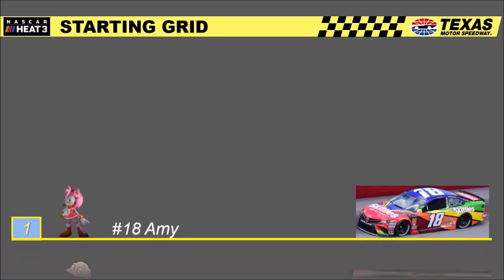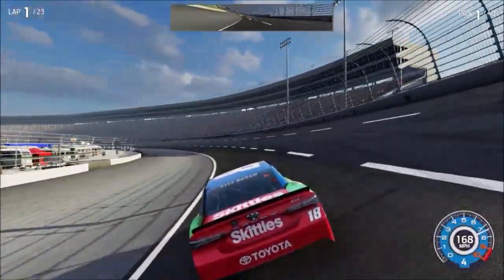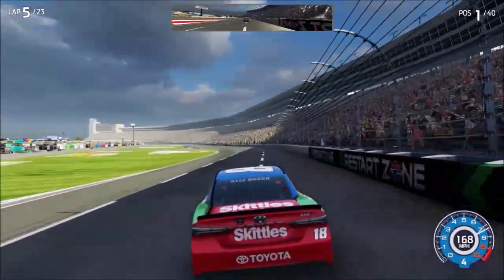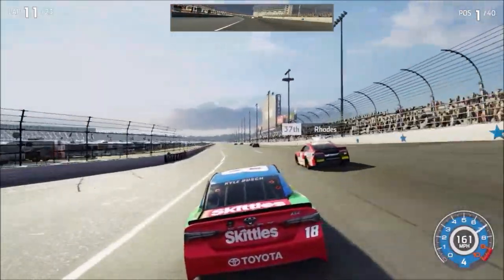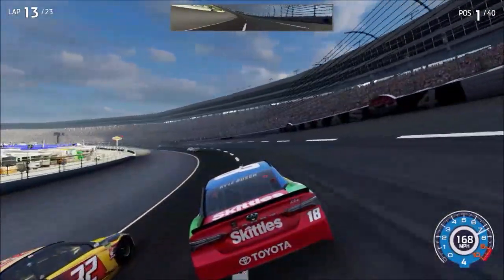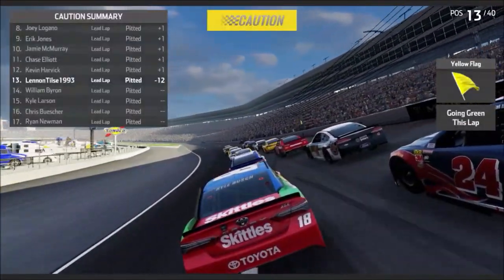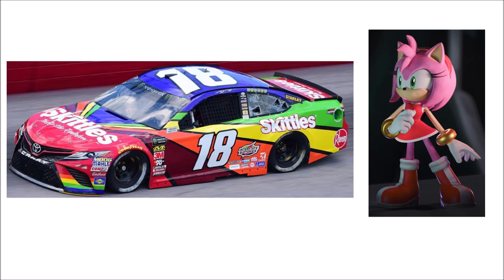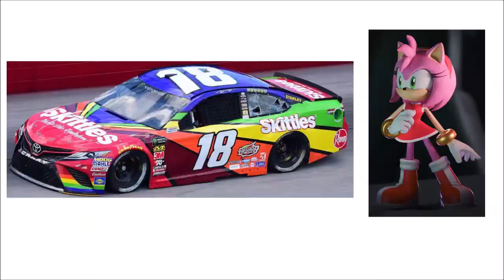NASCAR Heat 3 Gameplay 2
NASCAR Heat 3 Gameplay

Requested by up 8518 productions